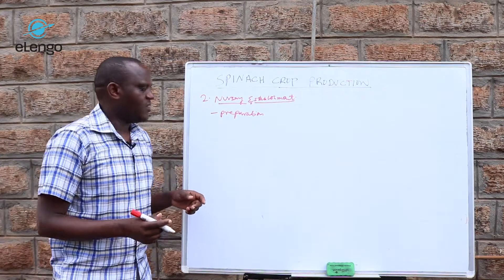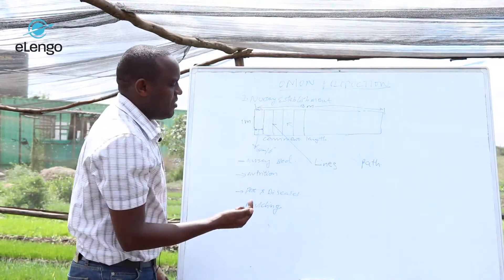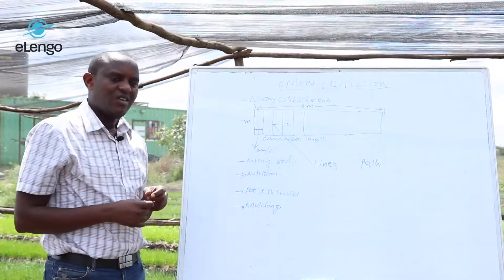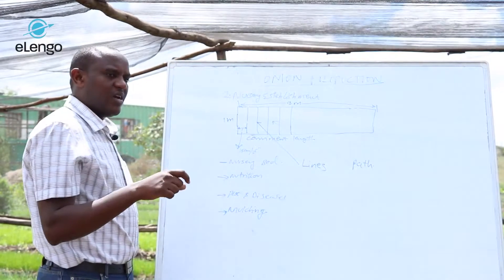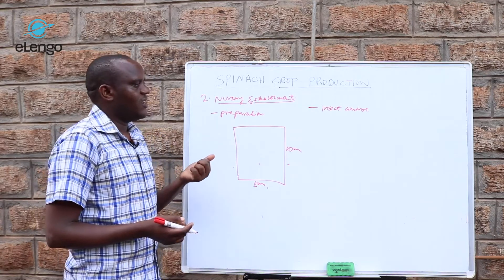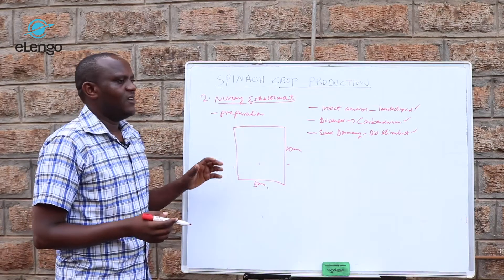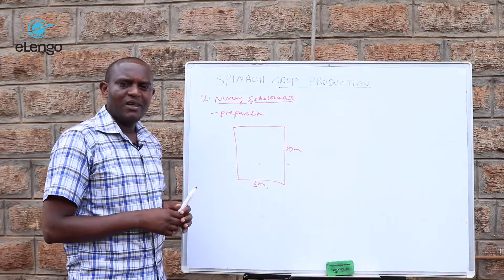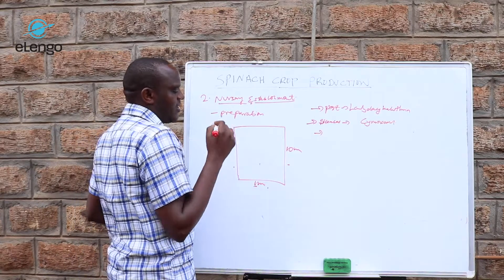Spinach Farming (Lesson 3) - Nursery Establishment and Seed Bed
What are the main requirements for a spinach nursery? Do you know how to select a site? What are the risks of not choosing a suitable location for your nursery? This video teaches you all about nursery establishments for spinach farming.